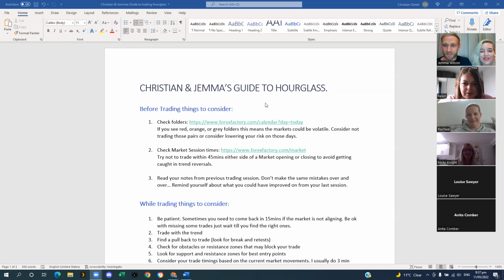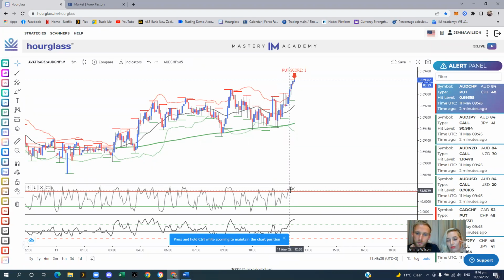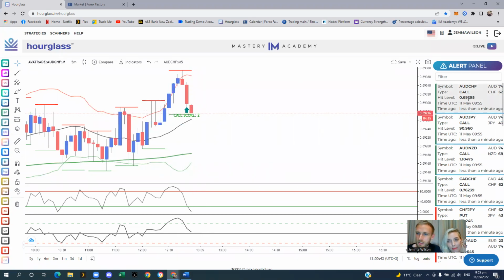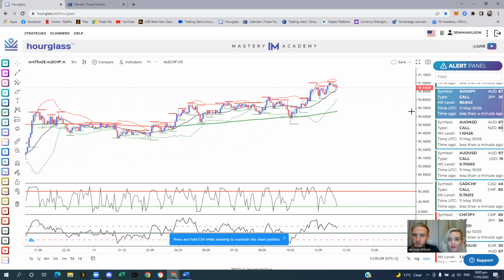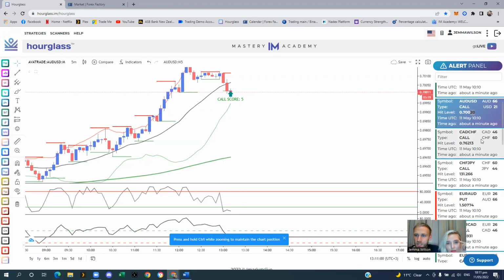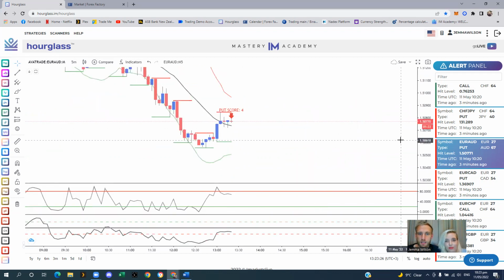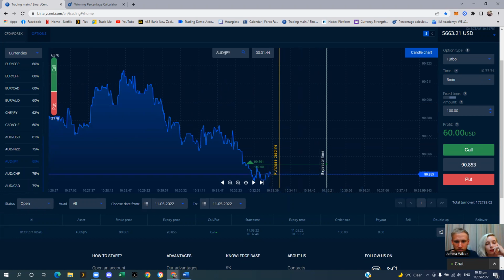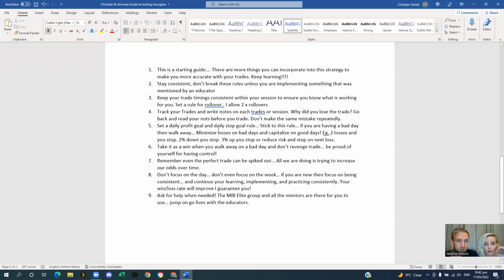Vid 2: Christian & Jemma - Hourglass Training and trading with team 11/06/2022 (UK AUS)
This session expands on video 1 and gives you additional information on confirmations to sharpen your tools and get a higher win rate.

Great trading session 4 wins 0 losses and lots of learning... this is where we start to incorporate a few more techniques to allow you to sharpen your tools and get a higher win rate